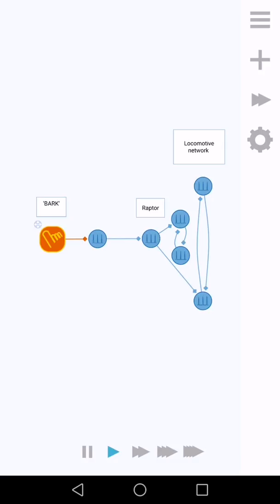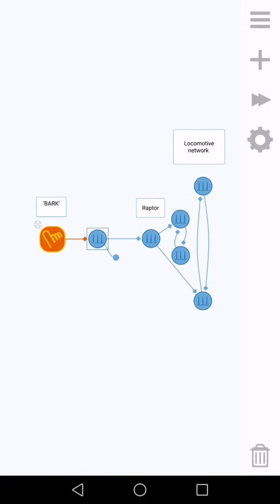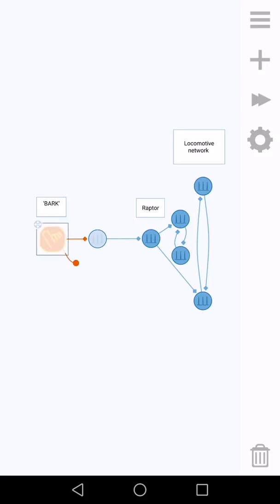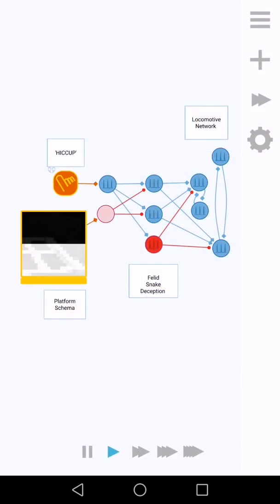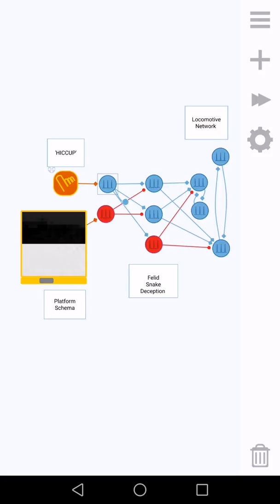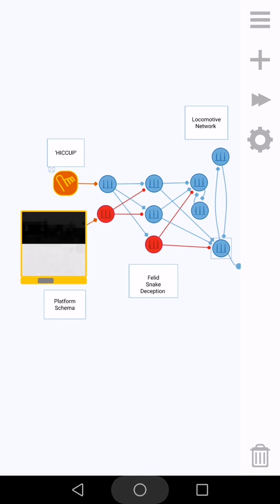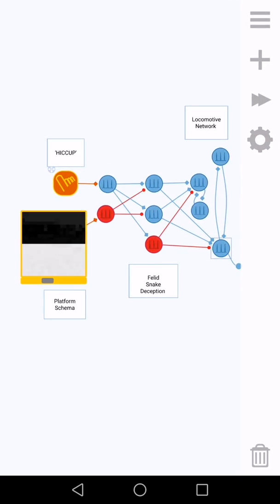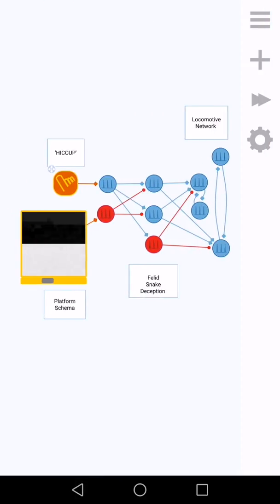Capuchi-Net generation 1 neural network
Black tufted capuchins (Sapajus nigritus) use functionally-referent vocal communication ('barks') to reference predatory raptors (a one-to-one relationship between sign vehicle and referent), whilst using a less context-specific call ('hiccups') to designate a generally terrestrial threat (the sign vehicle maps to felids, snakes and other aggressive capuchins). Capuchins will also use hiccups in competitive feeding contexts to deceive other individuals, with hiccups elicited in these contexts more likely to be 'ignored' by receivers.

Hiccups designate several items of critical importance to a capuchin, but require integration of visual confirmation (activation of a visual recognition template for a predator or a feeding context) to affirm the exact semantic meaning of the call, possibly demonstrating the initial principles for the evolution of linguistic pragmatics (Wheeler and Fischer, 2012)

In this video, I demonstrate that A) neural networks designed to simulate the process of signal representation in receivers require increased computational complexity (evolutionary derivation) for processing hiccups compared to functionally-referential barks, and that B) this complexity of informational states in hiccup networks may provide phenotypic parameters for the selection of contextual factors and pragmatics in the neuroethology of primate communication.

Both neural networks were constructed using the free 'Neuronify' application available for android at Google Play. To demonstrate the pragmatic features intrinsic to the hiccup network, I designed a mock feeding platform for a phone camera to observe as contextual input to a neuron with a visual receptive field for the platform. Deceptive hiccup alarm calls were then presented to the network within and outside a context involving the fake platform with banana pieces.